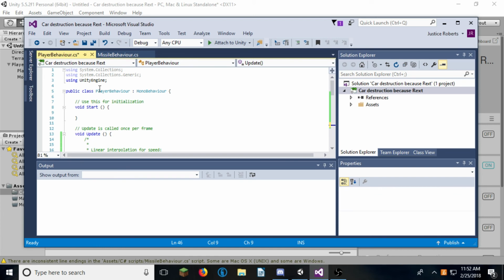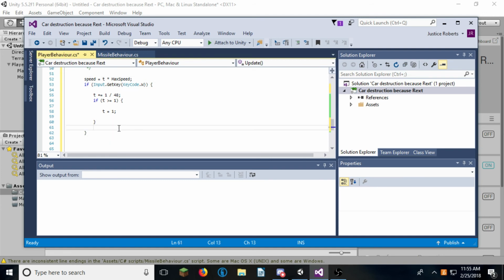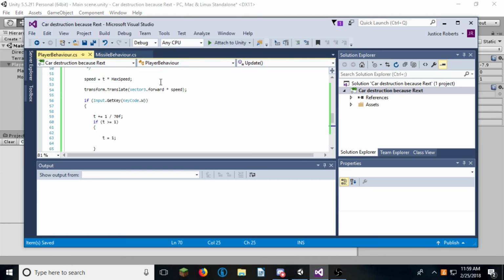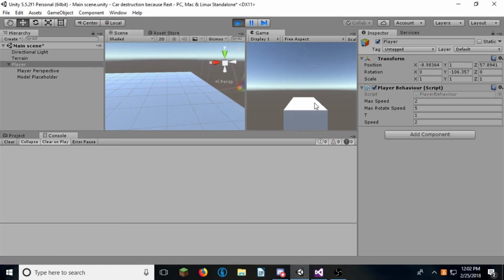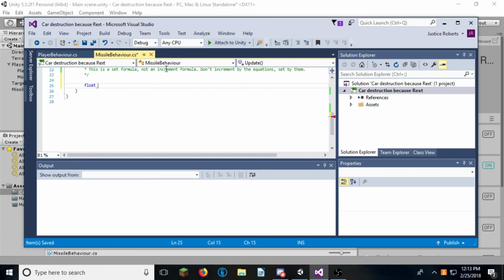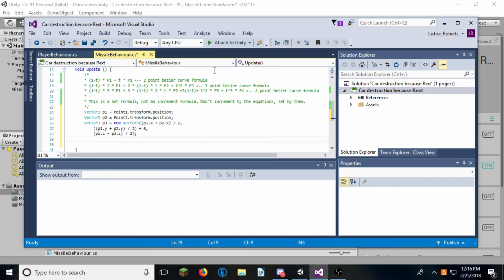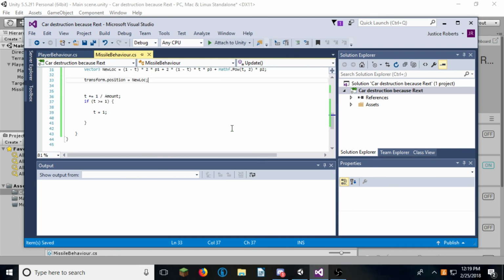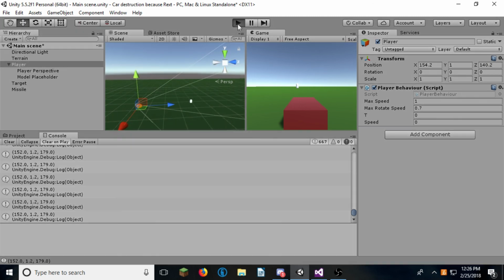One week programming challenge Day One: Struggling With Math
Hey guys! It's J3 AKA MIsterJW, and this is a video which is starting a 1 week programming challenge/research thing. I did NOT have a script so I'm sorry.

I actually made it quite better offline, but to see progress on it just look on my twitter

Huge thanks to EternalBlueFlame for helping me learn this stuff, and of course the Online Javascript Tutorial on Bezier Curves